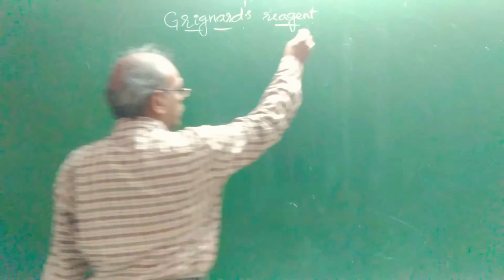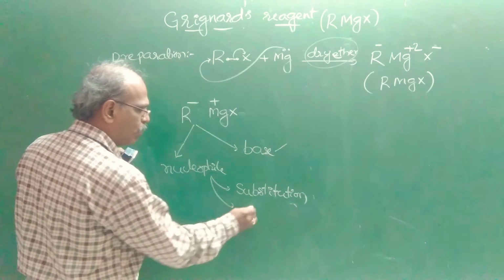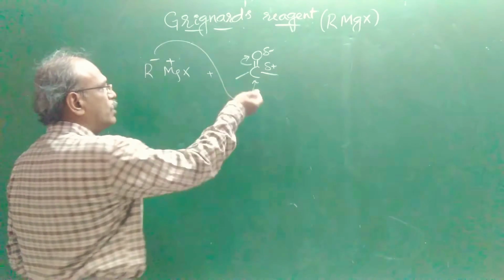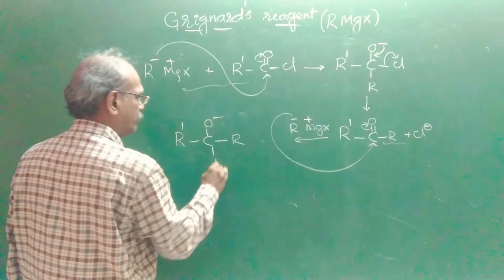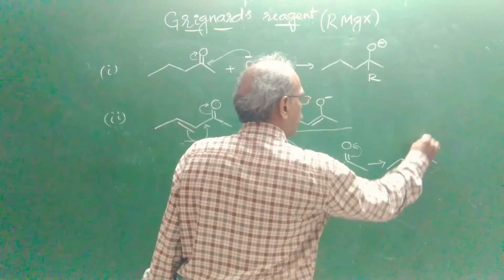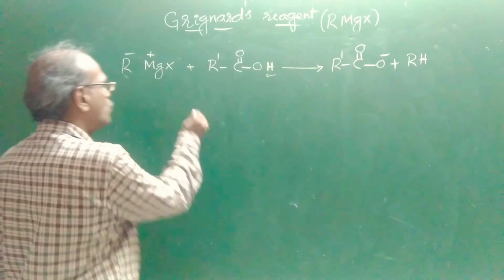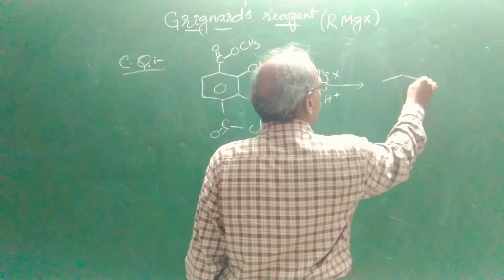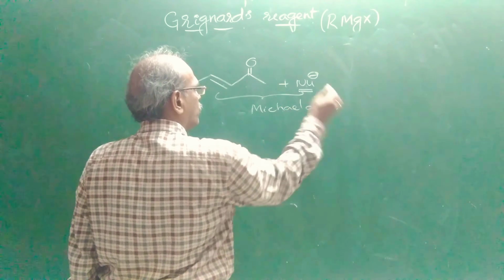GRIGNARD REAGENT by Mehta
In this video behaviour of Grignard's ragent towards different functional groups is discussed.